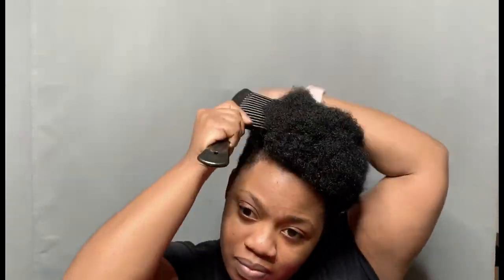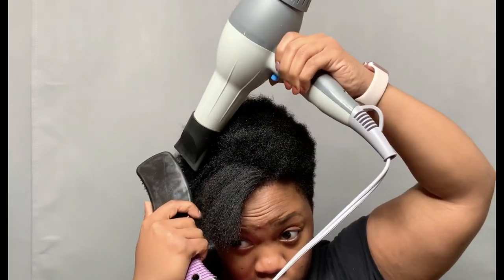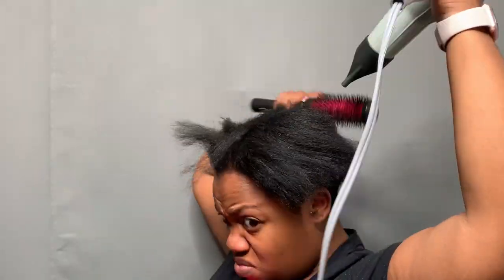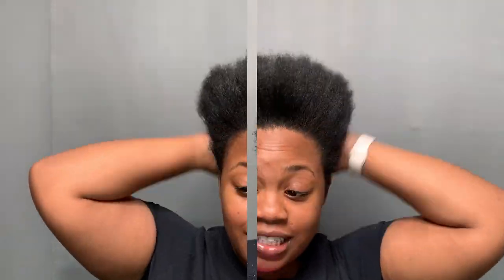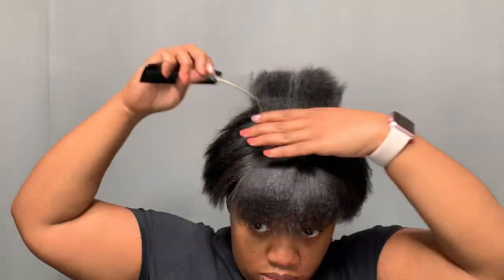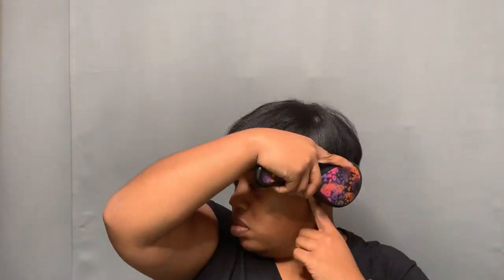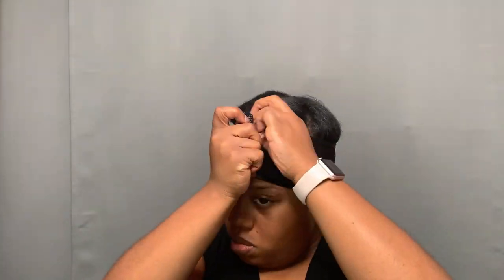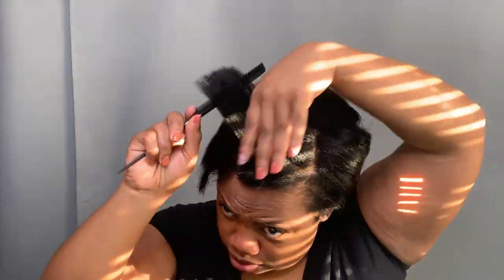Silk Press On Short Tapered Natural Hair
Hello Loves! It is getting closer to fall so that means blowout and silk press season are close as well. In this video I'll walk you through the steps I take to flat iron my short, natural, tapered, hair.

Products:
Joico Kpak Clarifying Shampoo
Paul Mitchell Super Skinny Shampoo
Matrix Biolage Hydra Source Conditioning Balm
Mizani 25 Miracle Milk Leave in
Joico Kpak Smoothing Balm
Chi Keratin Silk Infusion
Chi Shine Infusion Hair Shine Spray

Styling Tools:
Conair Silver Bird Blow Dryer
Terviiix 3/10 inch Pencil Flat Iron
Babyliss Pro Nano 1 1/4 inch Titanium Flat Iron